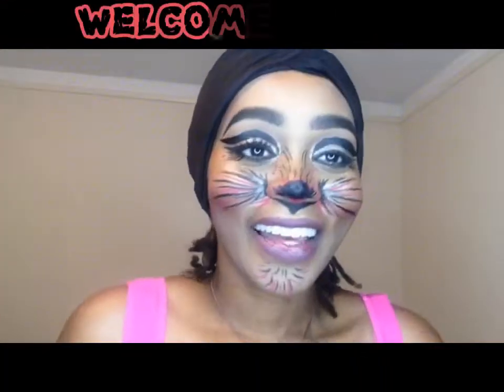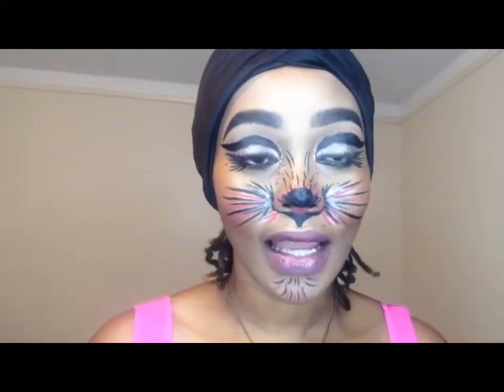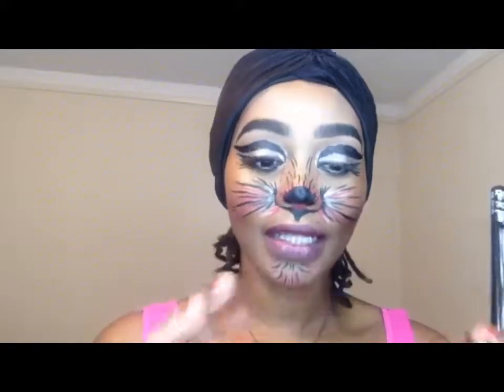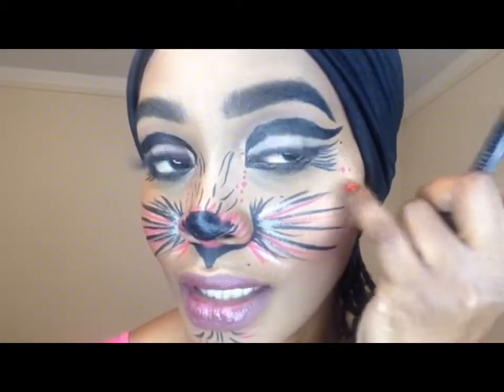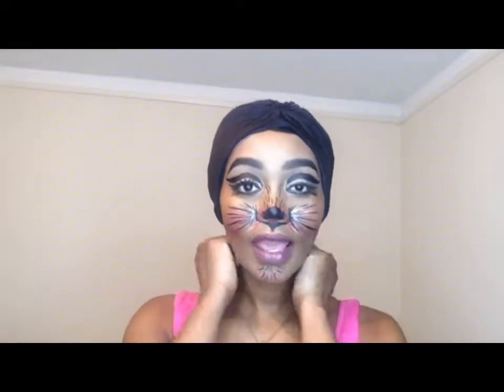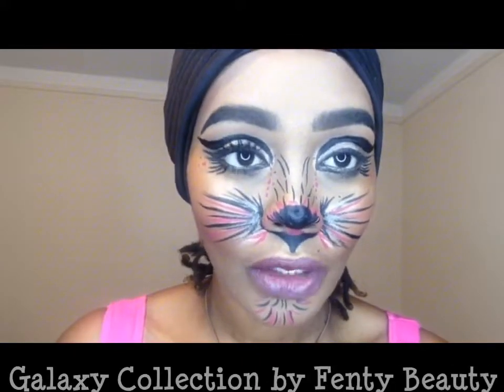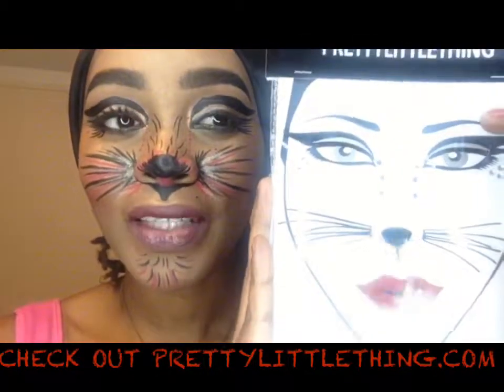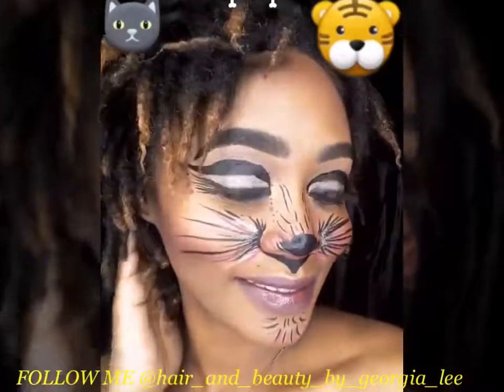Halloween Look on a Budget Ft NYX COSMETICS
Hey guy welcome back

In the uk you can get nyx from a few outlets or shop directly from nyx website! I had these products now for about 2 months and I love them! I didn't think the my would work so well as Halloween makeup but it turned out quite well!

I like the use makeup for other things as you can use a eyeshadow as an highlighter

Nyx has a wide range of eyeliners but I like these ones and they cheap! The epic ink is only £9 and the vivid brights cheaper!

I did this look using only nyx eyeliners!
I got mine from the link below if you wanna buy it!